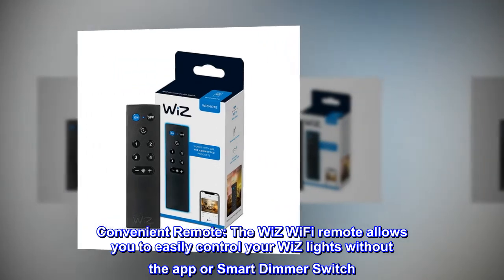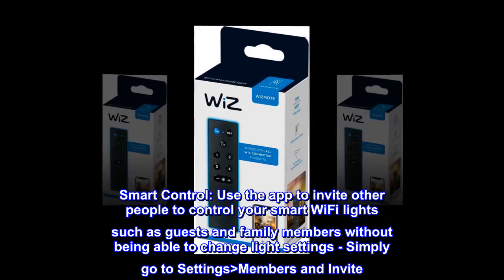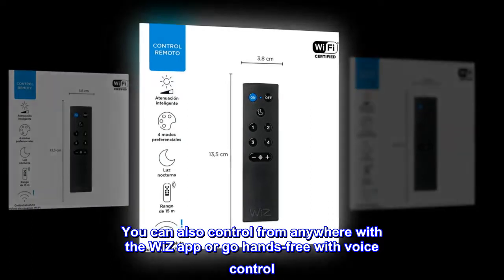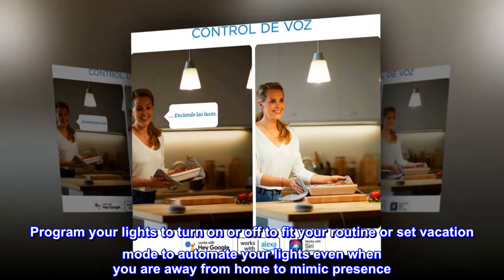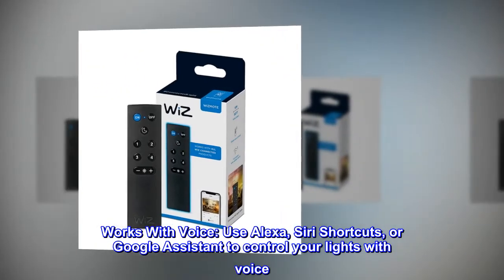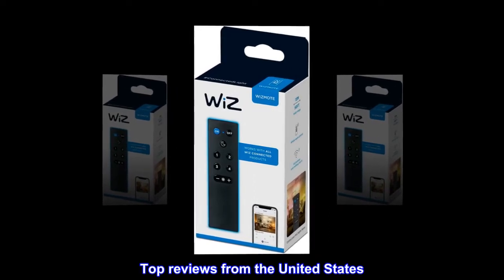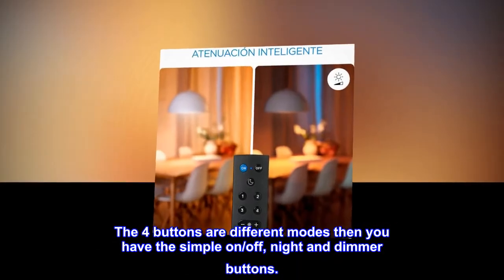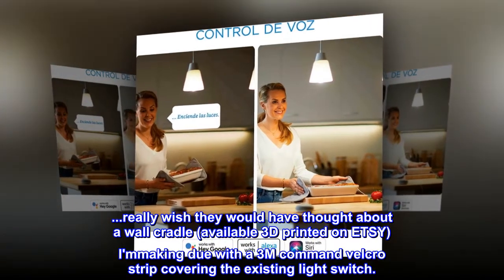WiZ Connected WiFi Remote, Compatible with WiZ Lights, Compatible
Convenient Remote: The WiZ WiFi remote allows you to easily control your WiZ lights without the app or Smart Dimmer Switch
Smart Control: Use the app to invite other people to control your smart WiFi lights such as guests and family members without being able to change light settings - Simply go to SettingsMembers and Invite. You can also control from anywhere with the WiZ app or go hands-free with voice control
Smart Features: Set a scheduled bedtime for the kids. Program your lights to turn on or off to fit your routine or set vacation mode to automate your lights even when you are away from home to mimic presence. The bulbs also have schedules integrated into the bulb, so they will power up even if your WiFi is down.
Works With Voice: Use Alexa, Siri Shortcuts, or Google Assistant to control your lights with voice. No hub is required, simply follow the pairing steps for your favorite voice assistant.

Just works
Easy as 1-2-3 to add it to the room. The 4 buttons are different modes then you have the simple on/off, night and dimmer buttons.

...really wish they would have thought about a wall cradle (available 3D printed on ETSY) I'mmaking due with a 3M command velcro strip covering the existing light switch.